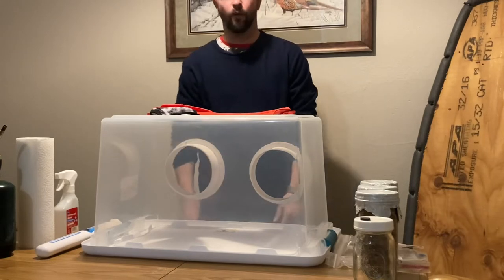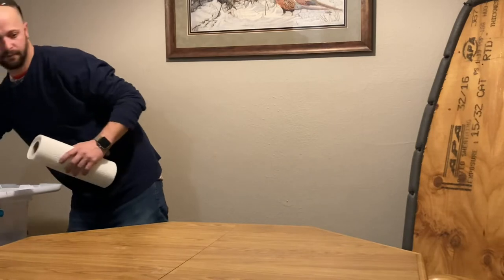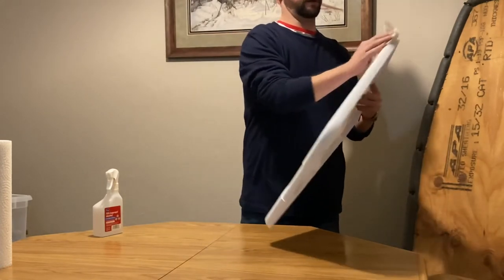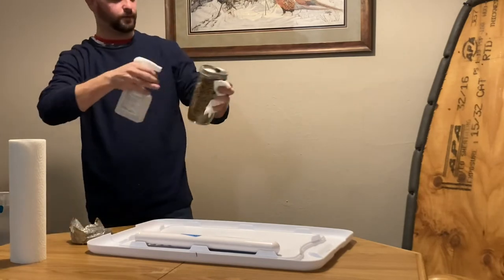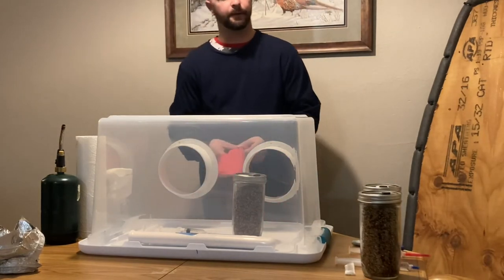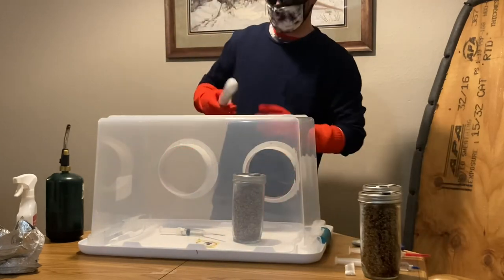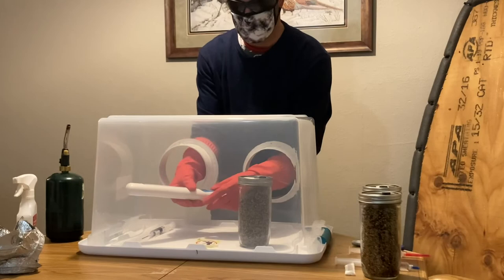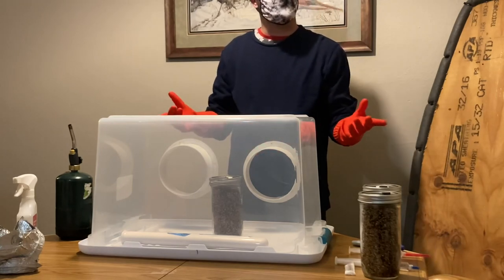Using My DIY Still Air Box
This is a video of the steps I take when I use my still air box. From cleaning to inoculation.